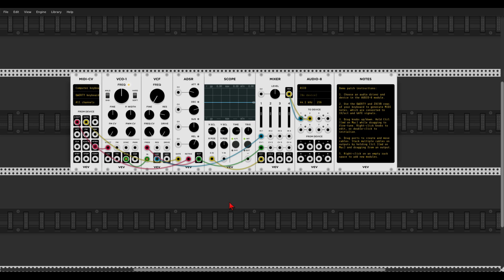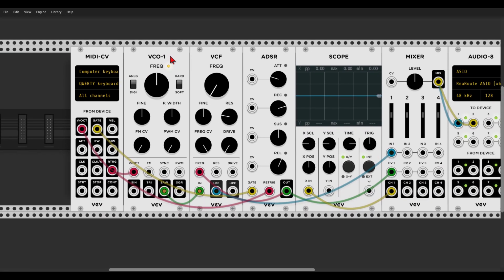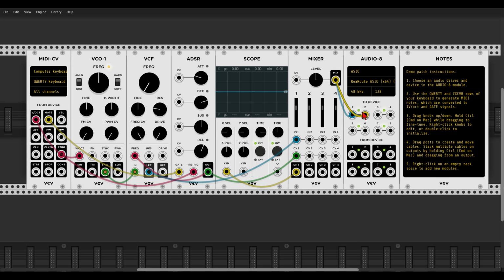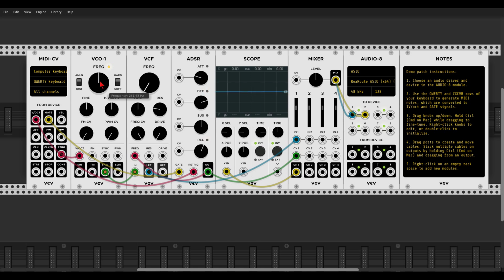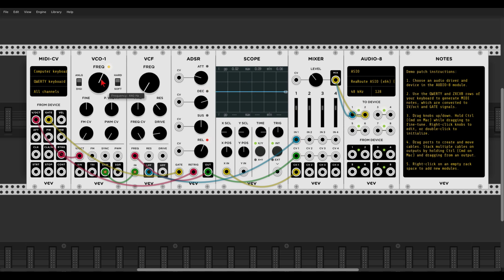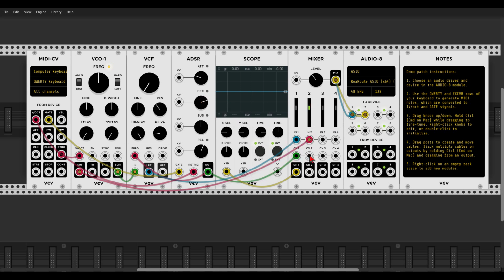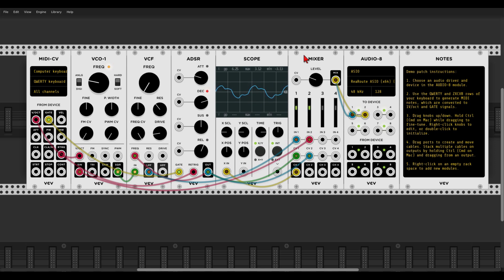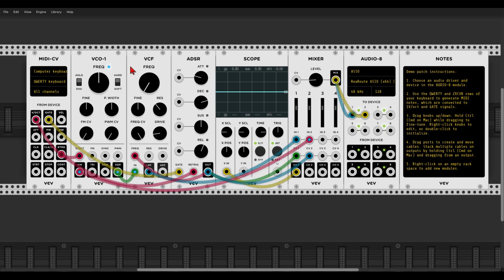Your first minutes in VCV Rack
The VCV Fundamental collection got updated and things look a bit different. Here you can get a free mini-series about these differences with a few examples

  8 Logical Processor(s), 32Gb RAM, NVIDIA GeForce GTX 1070